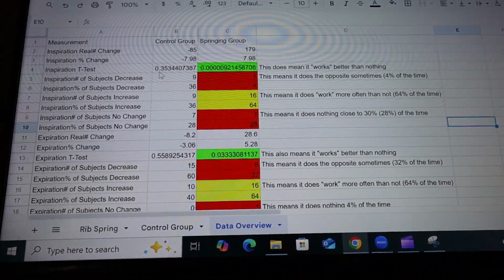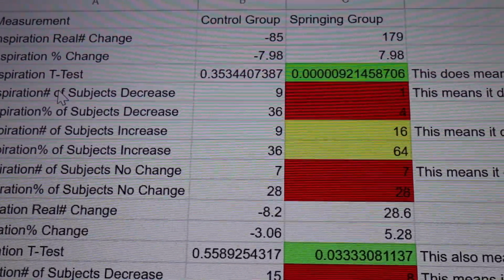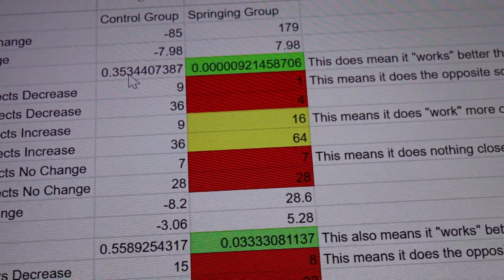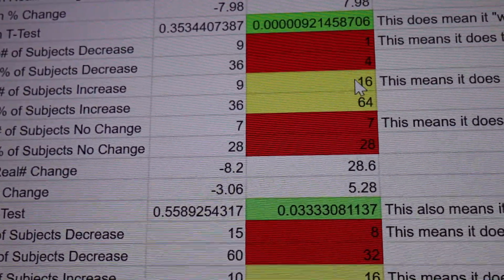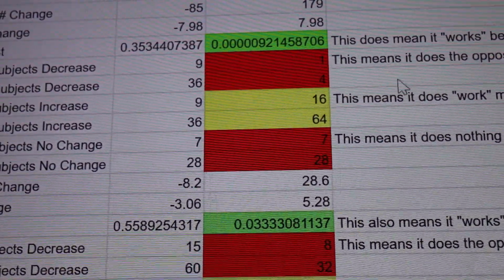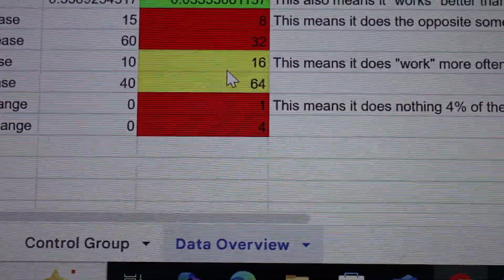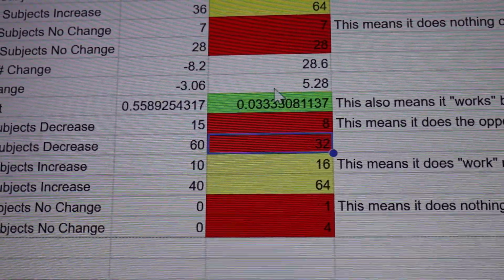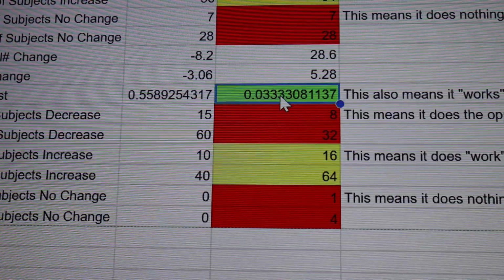Osteopathic Lyceum Chronicles 8: Mod 1 Fun and Individuals Matter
Module 1, March 2025